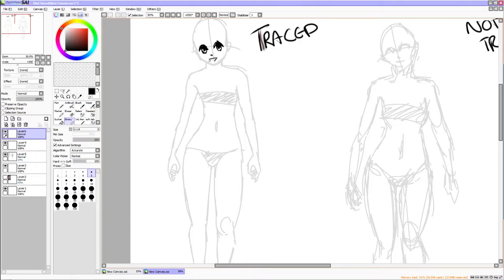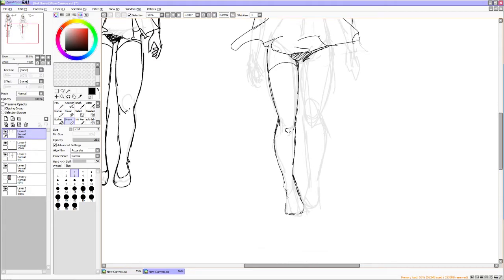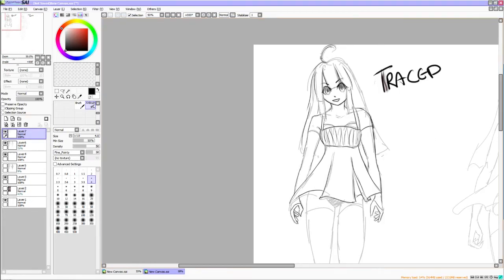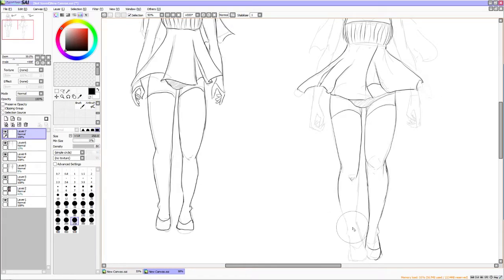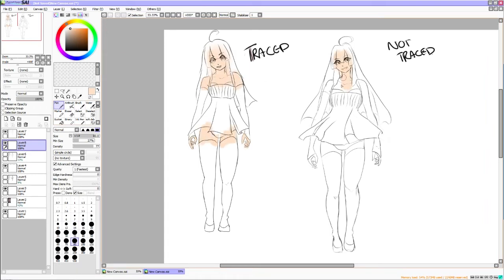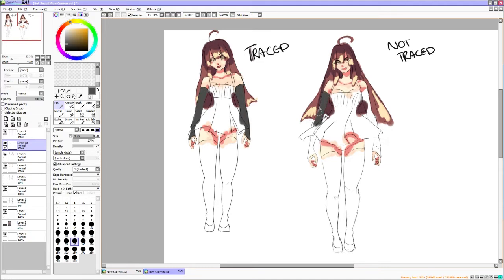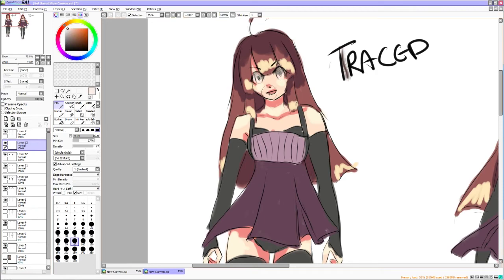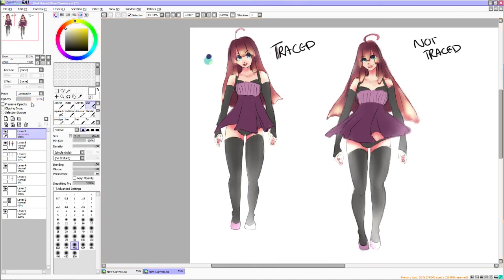TRACING ART IS OKAY... probably?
Welp time to go crawl back into my hole...